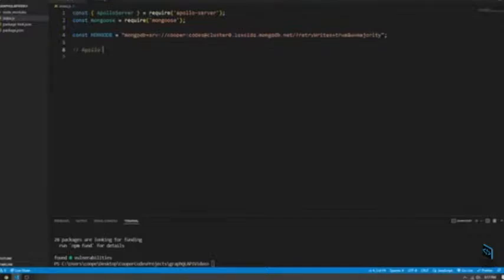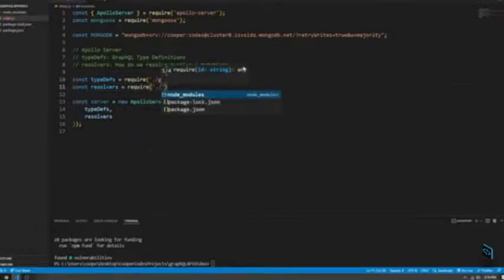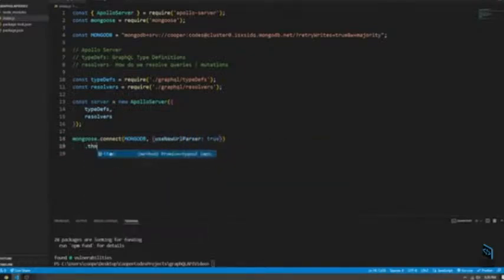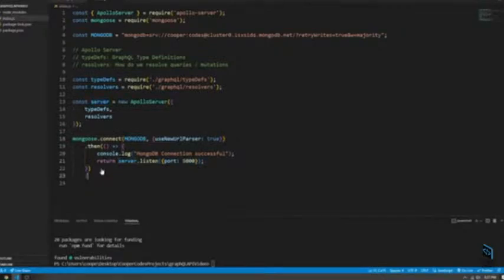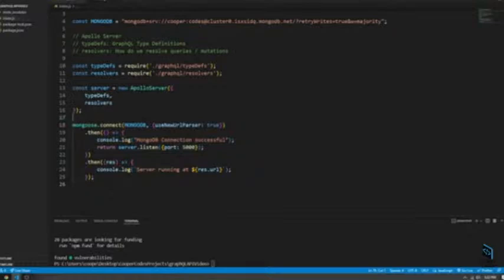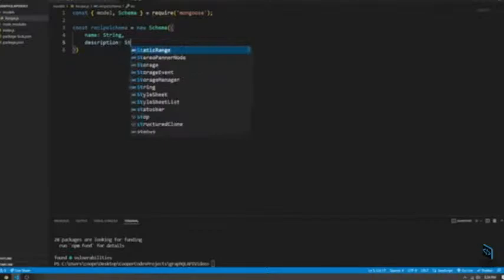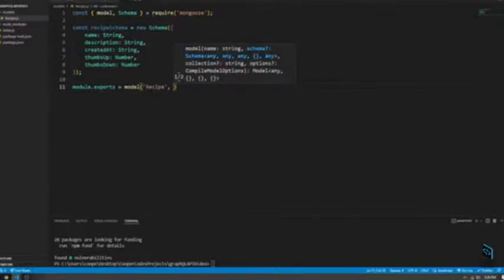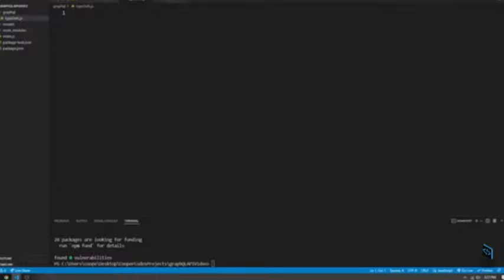green wanda Live Stream